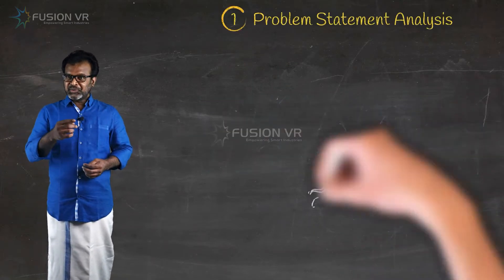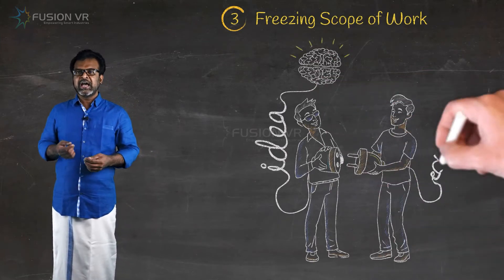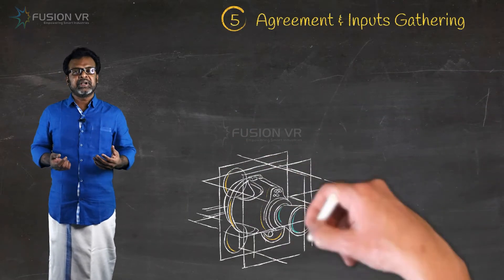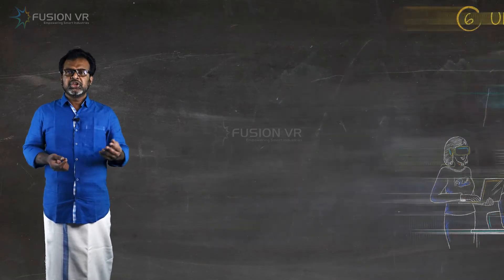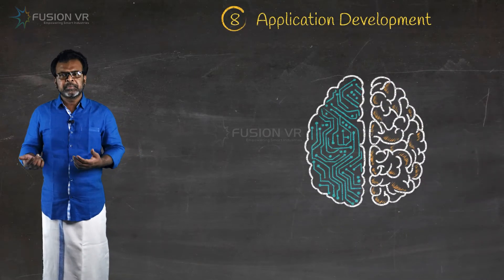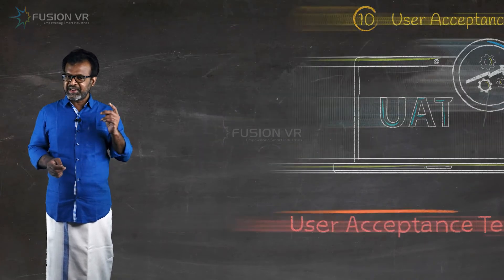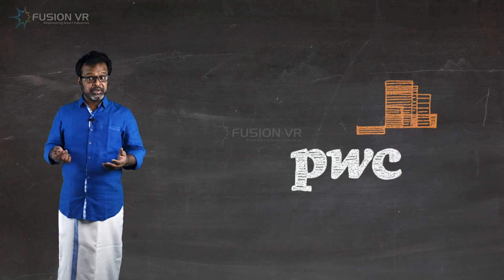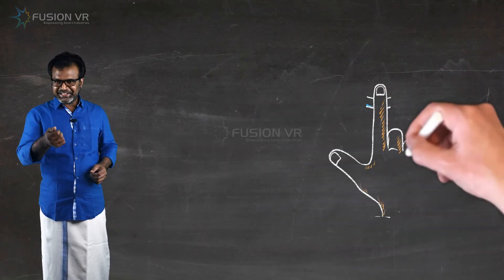How do we execute | VR, AR, MR Development Process | FusionVR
In this video, Dr. C.SS Bharathy, Founder, FusionVR explains how FusionVR executes the VR, AR, MR Development Process.

About Fusion VR:
FusionVR focuses to help businesses in their Digital-Transformation journeys through integrating VR/AR/MR/IoT & AI technologies into their mainstream Industry 4.0 adoption. To enhance production efficiencies and reduce Safety-Incidents, FusionVR has solutions that excel in Multi-Verticals with the accurate Key-Performance-Index (KPI) assessments. Our goal is to turn every idea into an exciting XR Product which ultimately delivers a great Experiential-Learning and unbelievable Return-On-Investment (ROI) benefits to our clients.

FusionVR is an offspring of Global Institute for Stereovision and Research (GISR) which has vast experience of over a decade in the fields of stereoscopic Imaging, 3Danimation, holography, mocap-systems and simulation-games. Virtual-Reality (VR), Augmented-Reality (AR) & Mixed-Reality (MR) are making Science-Fiction dreams a Practical-Reality around the world. This tech revolution is spreading outside the gaming and entertainment industries into practical Industrial applications.

Our Operator Training Simulators for Process-Plant SOP/Emergency/Safety Training, On-The-Job AR Assistance, Assembly-Line Training, Shop-Floor Equipment Maintenance training for Automobile/ Aerospace, Skill-Development Training and Virtual Product Launching Platforms have been used for years by our Global-Clients & Govt agencies such as Defence with proven production efficiency benefits. We create truly connected “Immersive Digital-Twin” Experiences sure to captivate our Smart-Factory customers. Virtual Reality, AR and MR are making science fiction dreams a reality around the world. This tech revolution is spreading outside the gaming and entertainment industries into practical applications. We create truly immersive experiences sure to captivate your audience.

Our Achievements:
1) Entered into the Industrial Virtual-Simulation space as early as year 2012 and commercially launched Virtual Reality services for the first time in India during early 2014.
2) Award winning VRProducts for Private/Govt agencies in India and across the world.
3) Listed in “20 Most Promising Virtual Reality Solution Providers – 2018” - by Silicon India
4) One of our major initiatives ImmeX-Zone was the first ever commercially launched real immersive VR product in India and Singapore during Yr 2014 where we have developed an indigenous VR-HMD and a Dynamic Haptics & Effects integrated Simulation-Platform for an ultimate VR-Experience of that time

Our Services:
1) Virtual-Reality Operator Training Simulators (VR-OTS)
2) Augmented-Reality Operator Training Simulators (AR-OTS)
3) Virtual-Reality Maintenance Training Simulators (VR-MTS)
4) Mixed-Reality On-The Job-Assistance (MR-OJA)
5) Augmented-Reality Maintenance Training Simulators (AR-MTS)
6) Immersive Digital-Twin Simulators (IDTS)
7) Extended-Reality modules for R&D and Engineering-Design Visualizations
8) Virtual / Augmented Reality Sales & Marketing Kits
9) Immersive - Digital Twins for safe & efficient Digital-Turnaround planning & executions
10) XR-Modules for Plant-Design and Construction Visualisation with BIM-Data integration
11) 3D 180 & 360 degree VR Video services